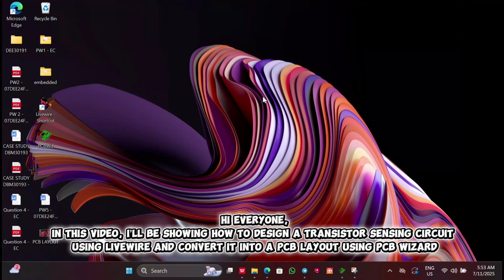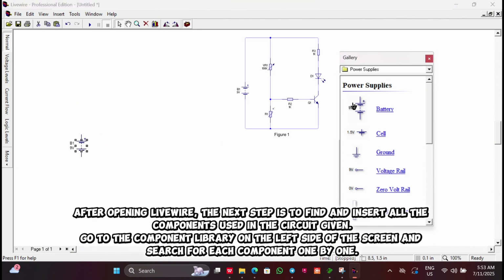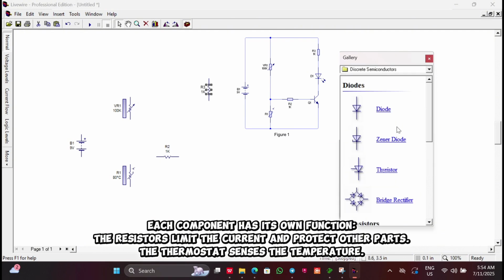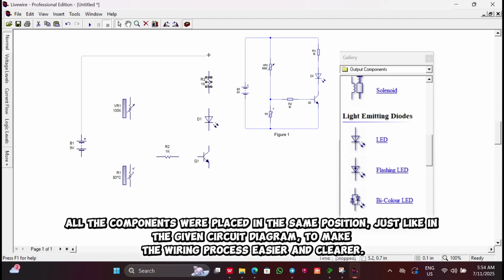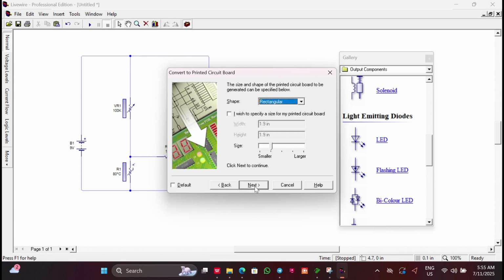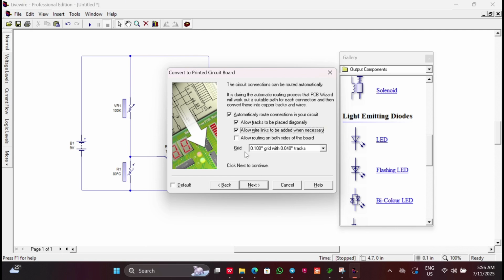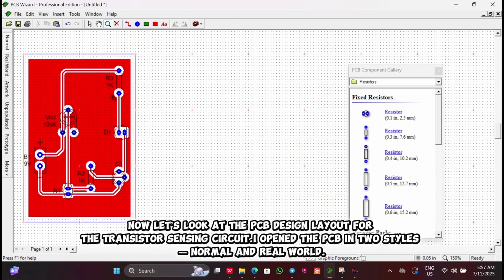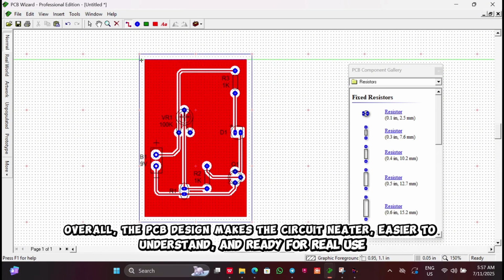PCB DESIGN LAYOUT FOR A TRANSISTOR SENSING CIRCUIT